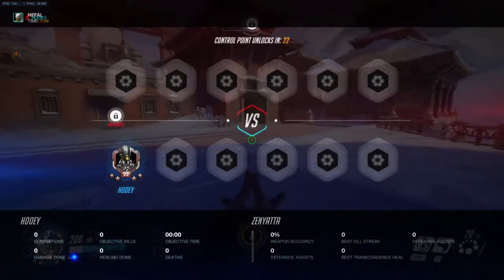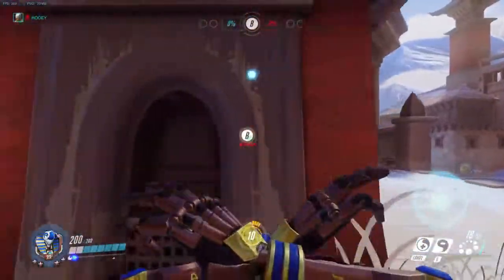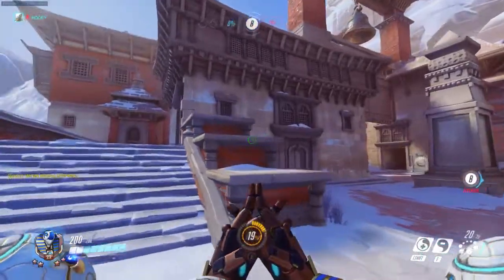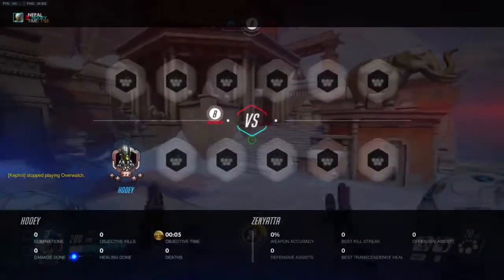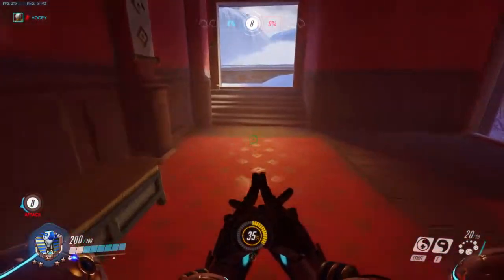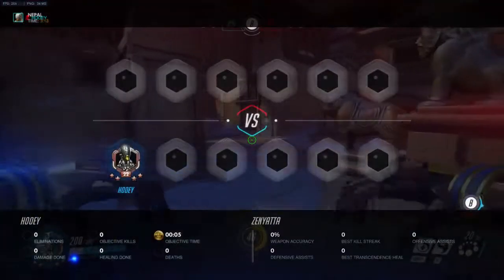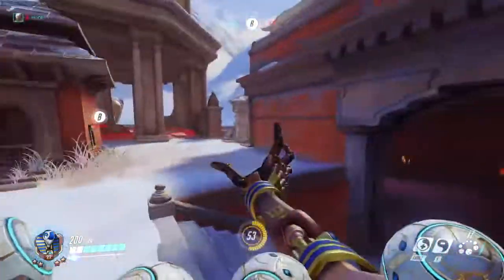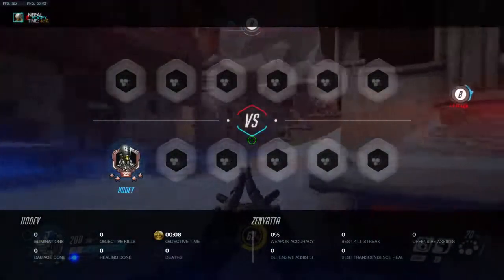Positioning as Zenyatta on Nepal Shrine – Overwatch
Tempo Storm's North American Overwatch team's DPS player Hooey explains and demonstrates how to position effectively with Zenyatta on the Shrine phase of Nepal.

Tempo Storm is a global professional esports organization featuring some of the best players and casters in Hearthstone, Heroes of the Storm, World of Warcraft, Overwatch, the Fighting Game Community (FGC), and FIFA. Founded by Reynad, Tempo Storm has grown from a Hearthstone-only organization to having a strong presence in a myriad of competitive eSports scenes under his guidance.